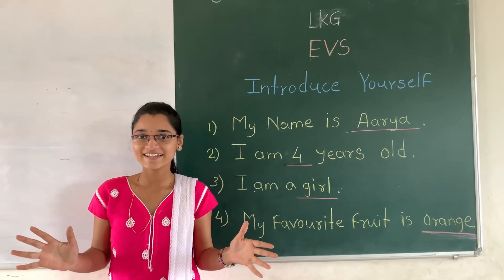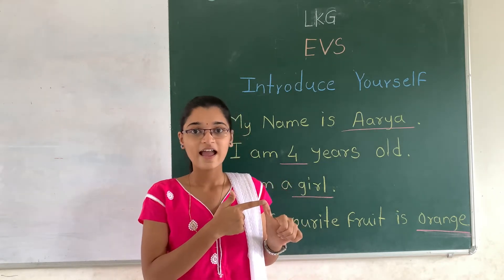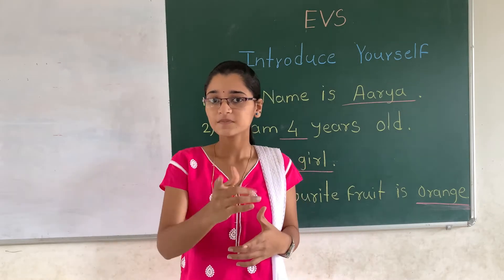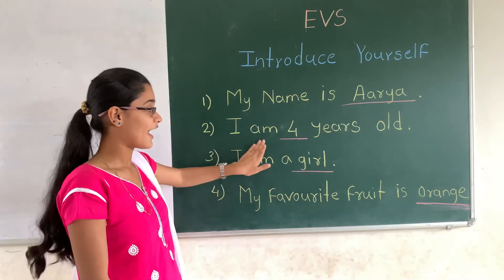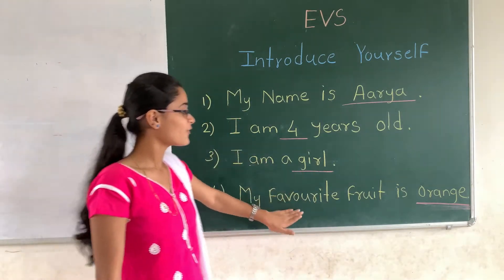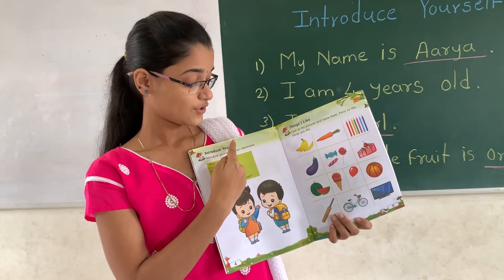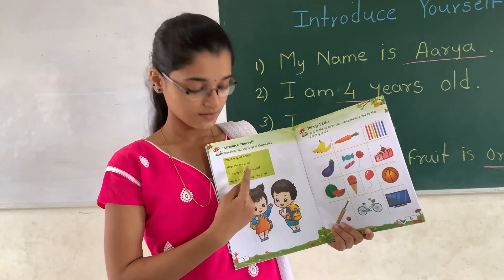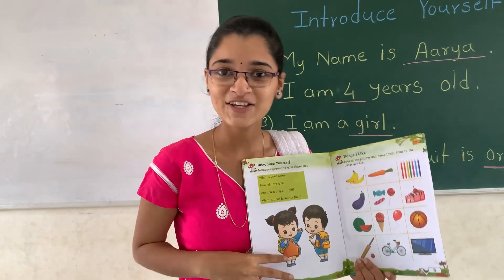CLASS - LKG , SUBJECT - EVS , CHAPTER - 2 (INTRODUCE YOURSELF) , SESSION - 1